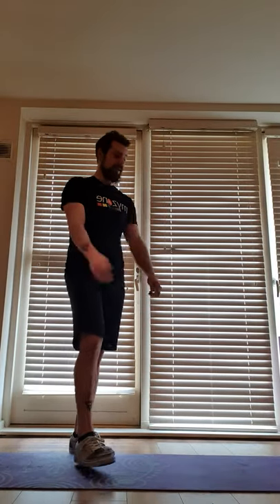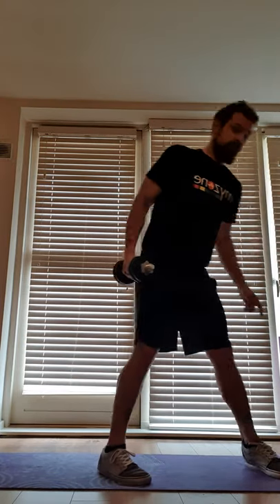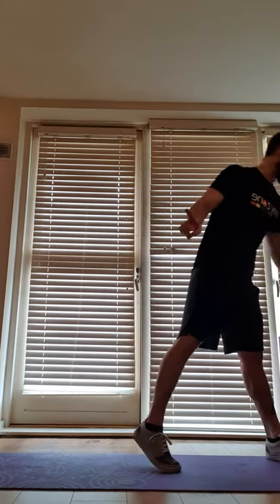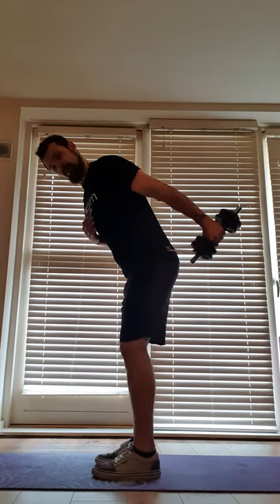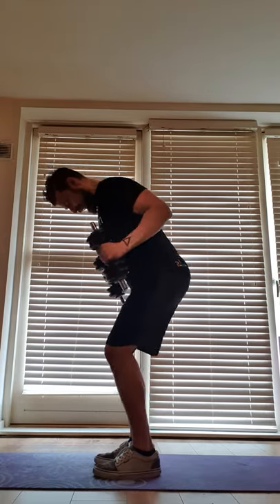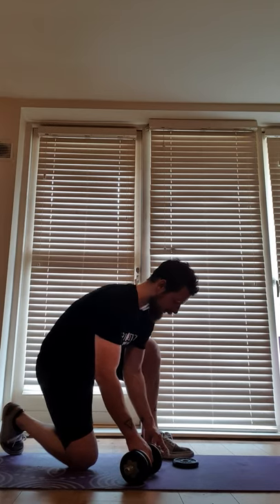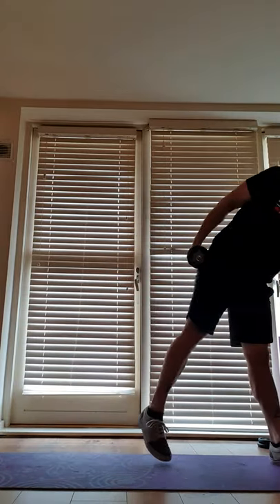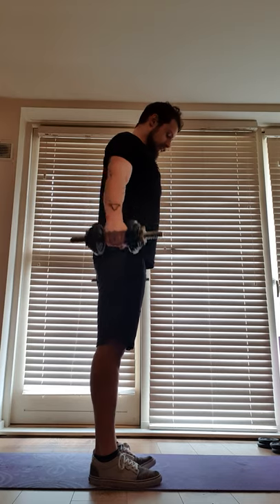Westpark Fitness - Home Dumbbell Workout with Filip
Here Filip from our fitness team brings you a twenty minute dumbbell superset workout that you can complete at home. If you don't have dumbbells at home, you can use a suitable substitute - like bottles of water to add weight resistance to the movements!